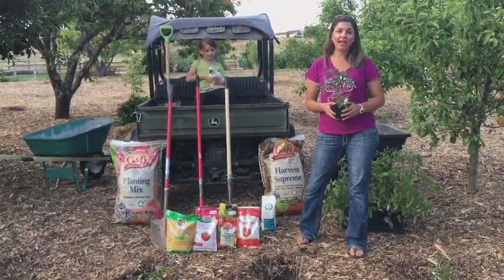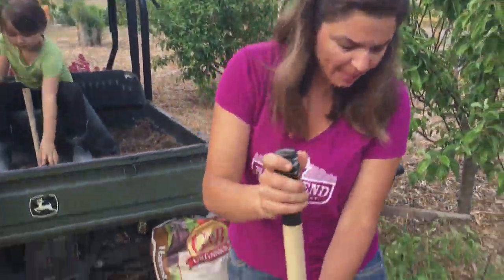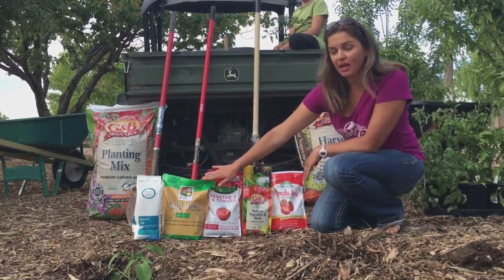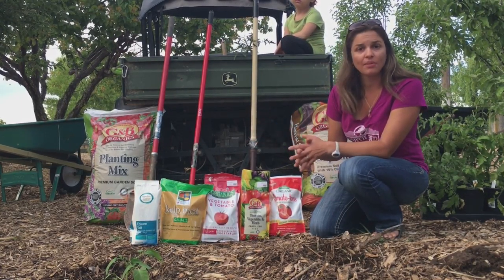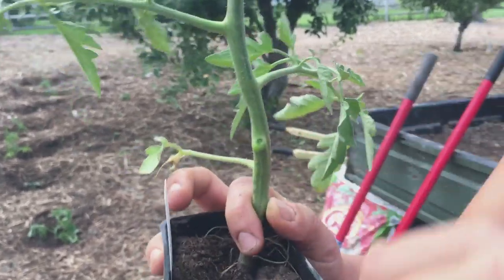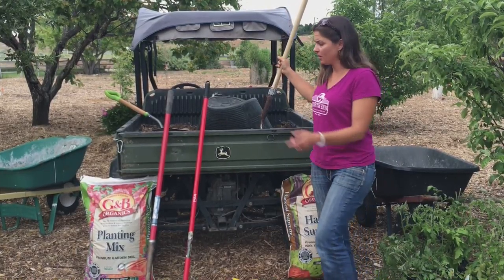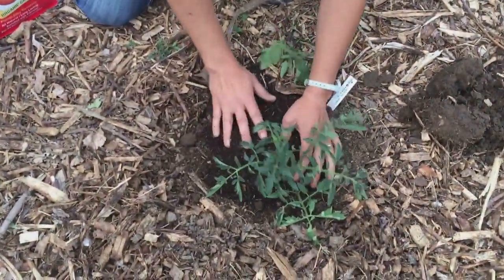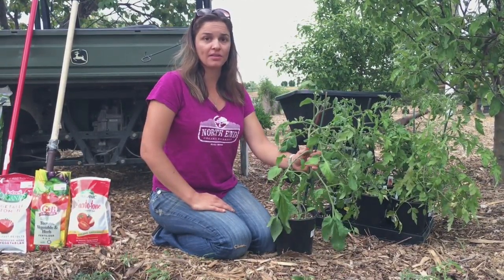Planting Tomatoes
Lindsay from the North End Organic Nursery helps demonstrate the proper way to plant tomatoes from start to finish . . . organically!